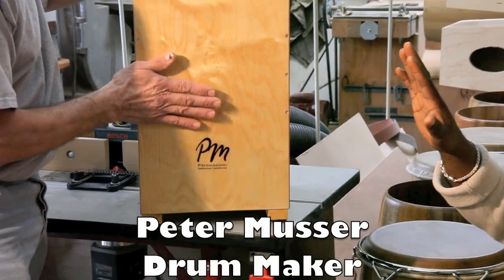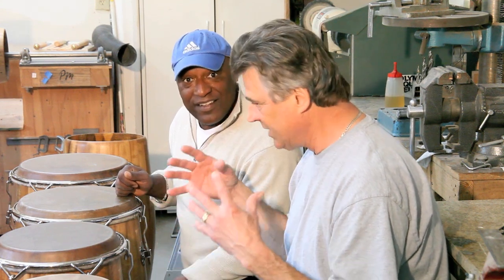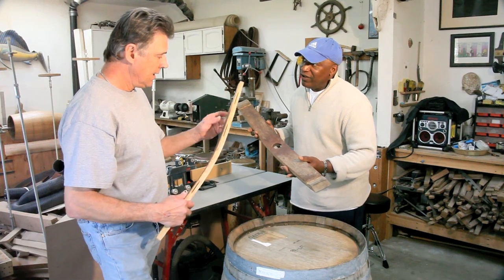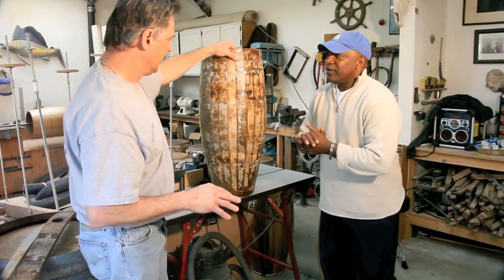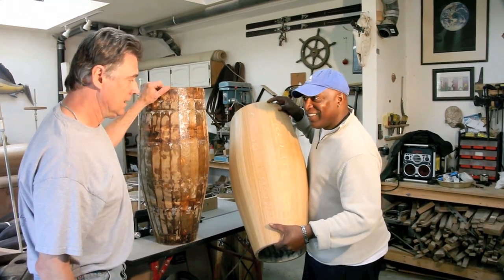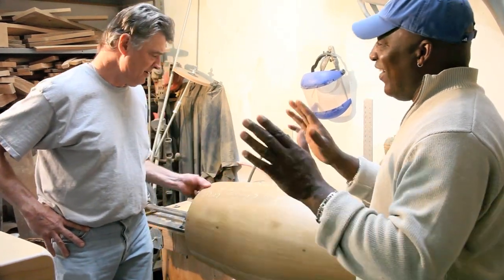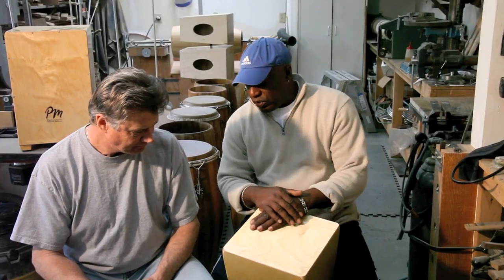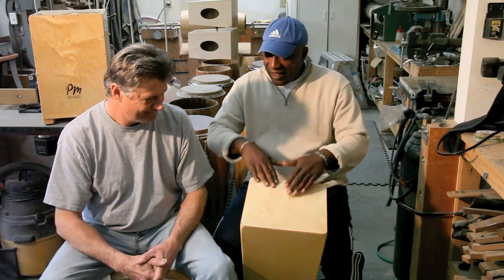Peter Musser drum maker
James Henry talks to Peter Musser about making conga drums from wine barrels